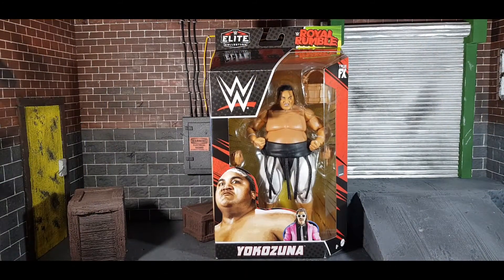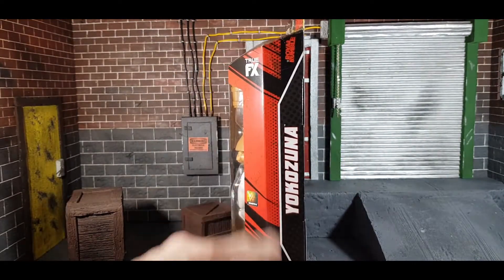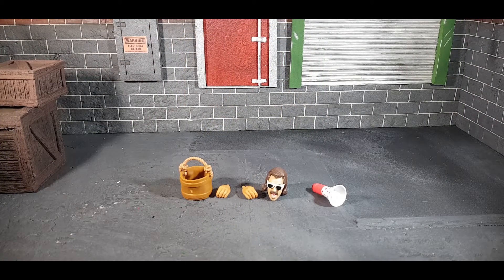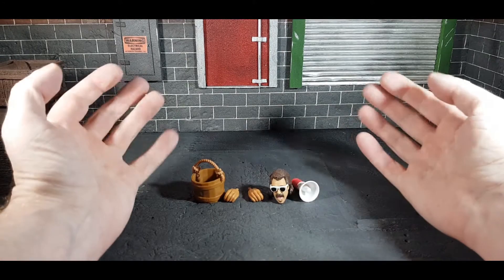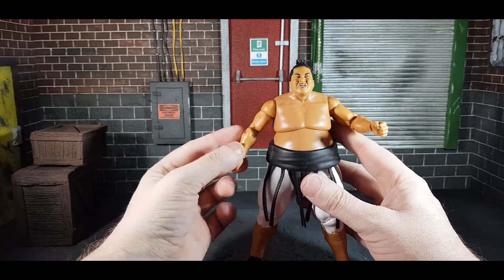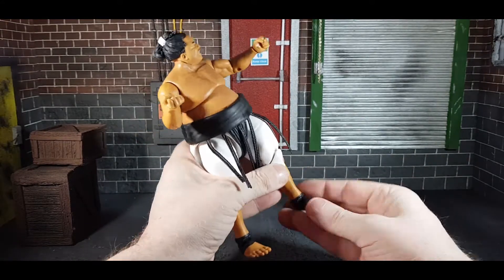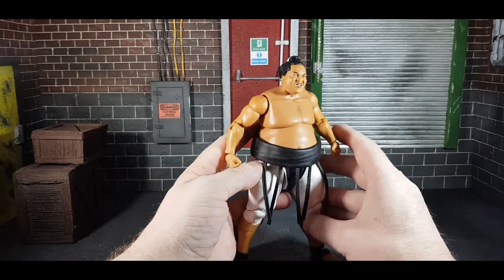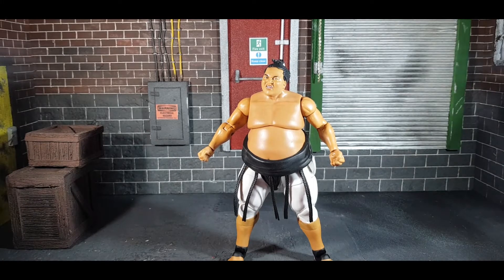WWE Elite Royal Rumble Series Yokozuna Figure Review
Today's Review comes from the WWE Elite Royal Rumble Collection and it's a former WWE Champion Yokozuna